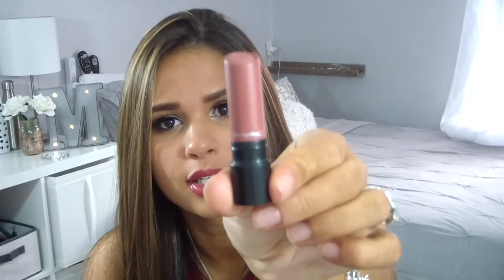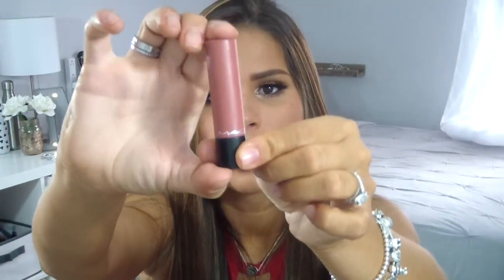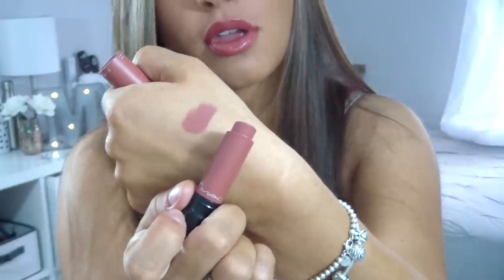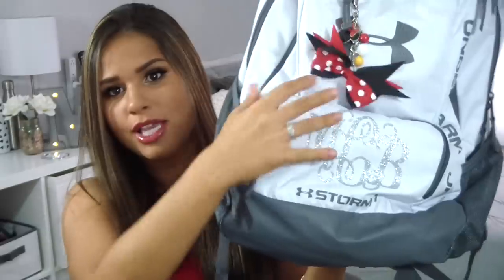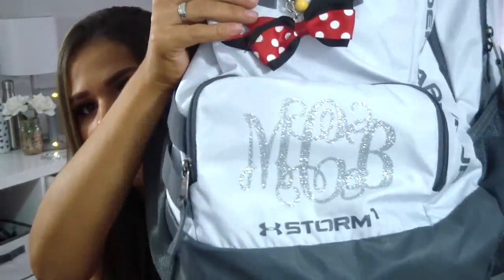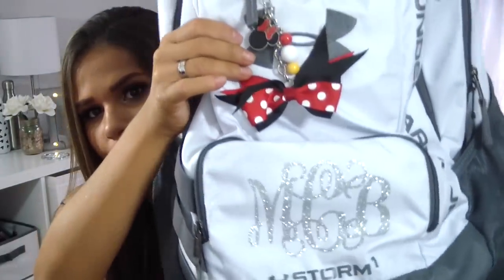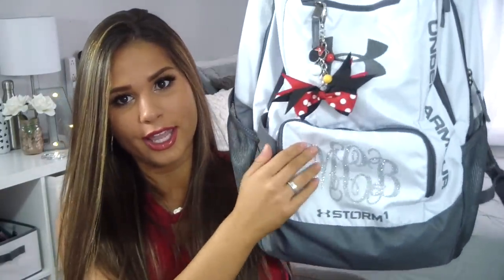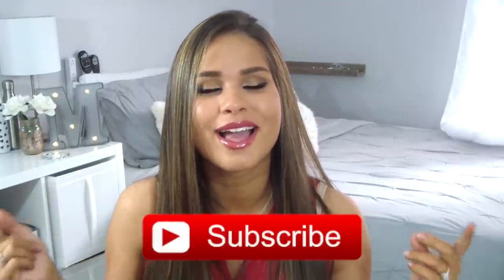Fall Favorites!!!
Hey guys!

Just wanted to let you know how much I appreciate you all, it means the world to me to know that there are people out there who enjoy watching my videos. Love you! Please leave your video requests down below xoxo.

Mac Pro Longwear Nourishing Waterproof Foundation (NC42)

Adelle Lashes